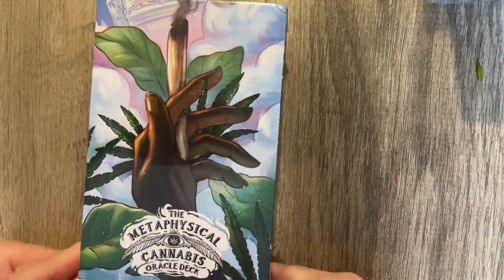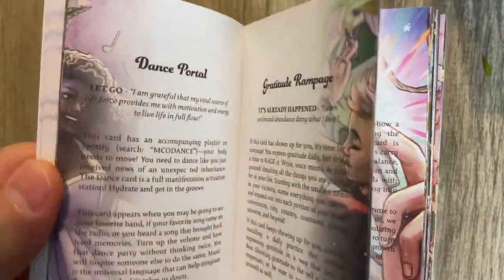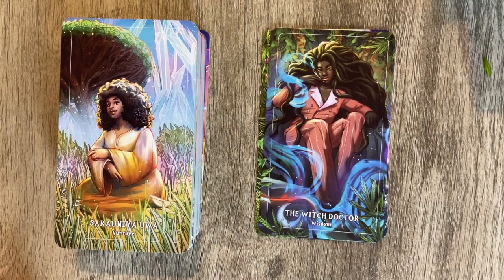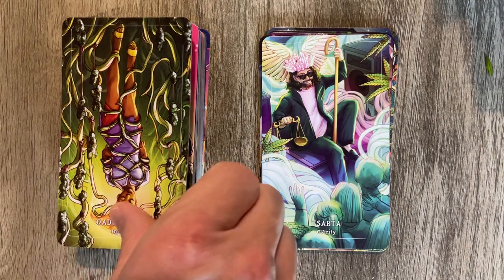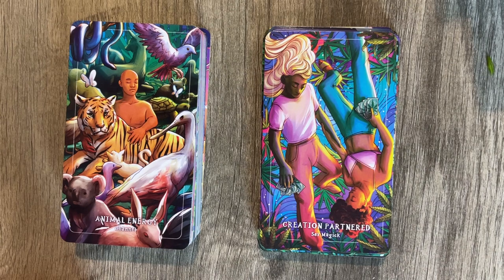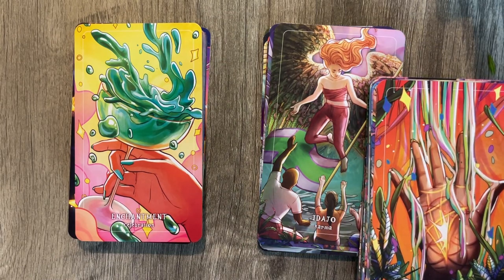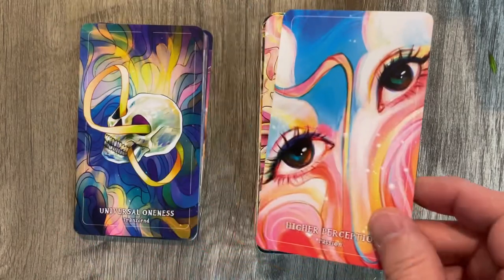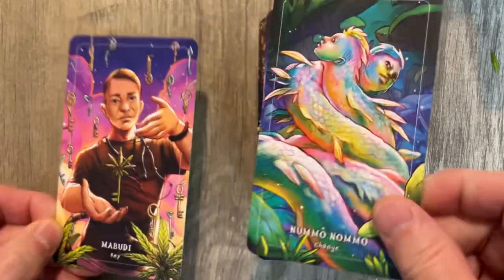Metaphysical Cannabis Oracle - WOW!!!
IMPORTANT NOTE: I realize there's some controversy around this deck.  I'm concerned with the artwork, card quality and readability - and that's it.  If anyone has an issue with my review, I'd love to bring them on the show and you can air out your opinion.  Any mean comments towards me will be instantly deleted, and you will be banned from the channel.

We're a spiritual community, let's be civil and loving towards each other.